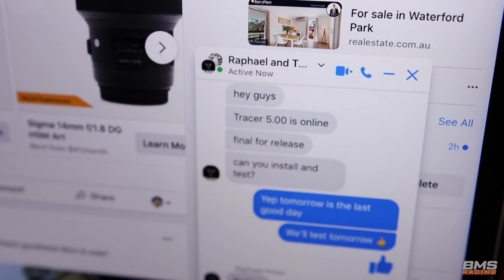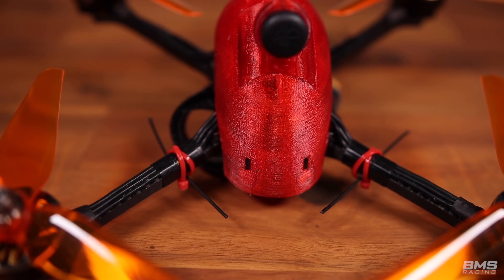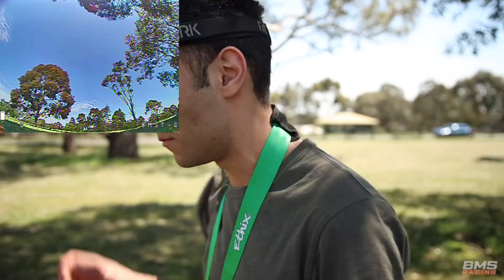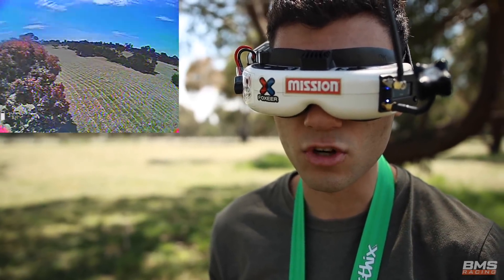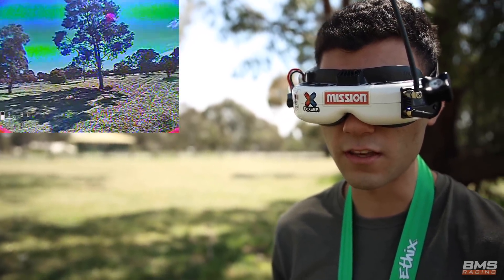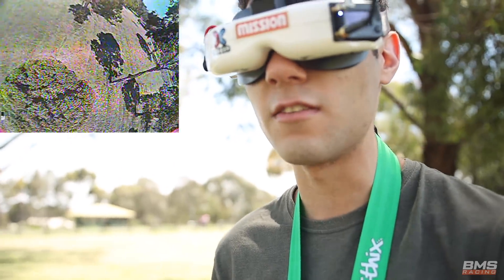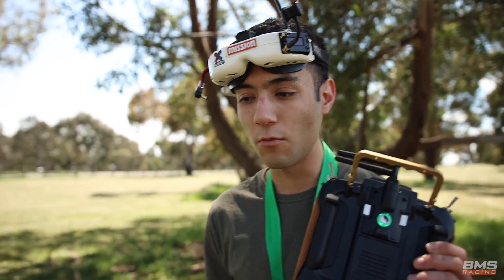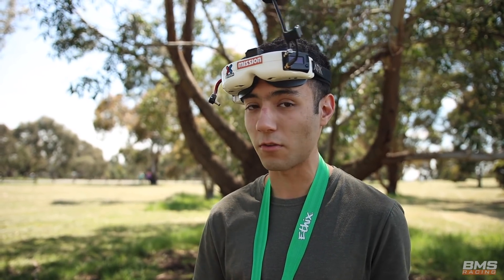TBS Tracer Product Release - 2.4Ghz RF Control Link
Exciting New Product Release of the TBS Tracer. I'll update the description once the product release has occurred. All I can say is you really need to watch this because it's pretty exciting for those of you who are passionate about FPV. It's something that we know will be of interest to not only FPV Drone Racers but also FreeStyle/Acro Pilots as well.

Tracer link will be updated shortly but it should be available through all TBS Dealers in your country.
or alternatively it will be available directly through TBS

Below is a list of components that we recommend and us. Description update soon 😊

Battery :
Tattu 6S 1400mah V3.0

Current Gear:
Frame - BMSRacing JS-1

Motors:
BMS Racing GoldLine Series

Flight Controller:
Foxeer Mini F722 Flight Controller 20*20mm

Camera:
Foxeer Micro Predator 4 FPV Racing Camera

Antenna VTX:
Foxeer Lollypop

Propellor:
HQ R42 Orange

VTX System:
TBS Pro32 Nano 5G8

Control Link RX:
TBS Crossfire Nano RX

Tiny'sLEDs - As used in Video